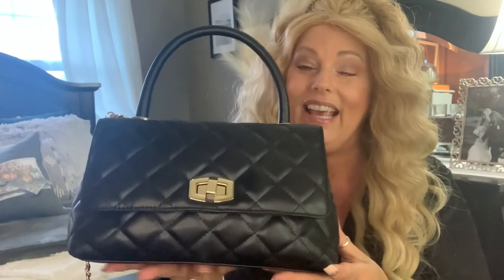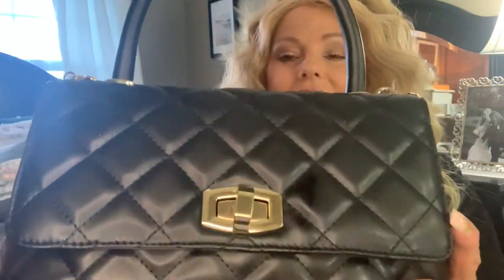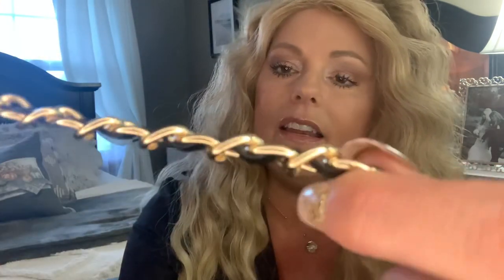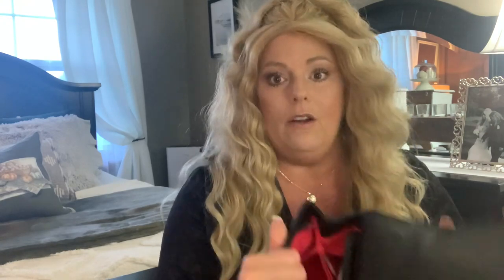What’s In My Bag | Amazon Bag | Bag Organization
Hi Friends,
Welcome to a what’s In My Bag video. I just purchased this new bag from amazon and though I would share with you how I organize it for an evening out.
🍁Tina

What’s In my bag videos